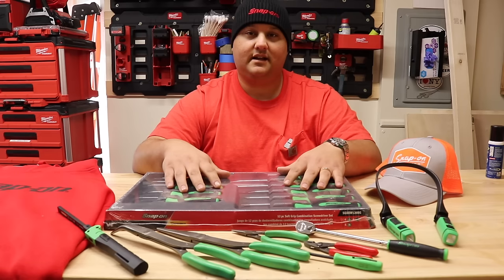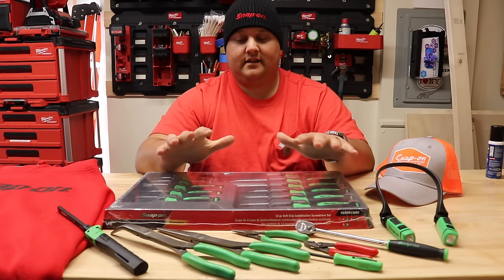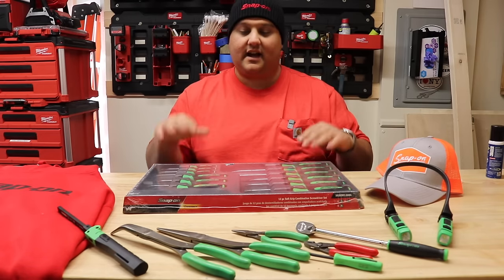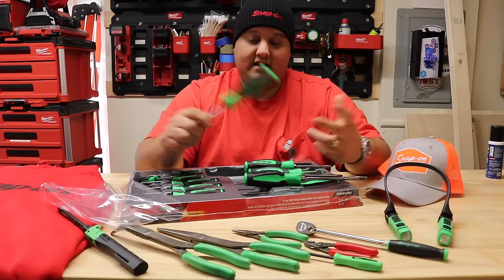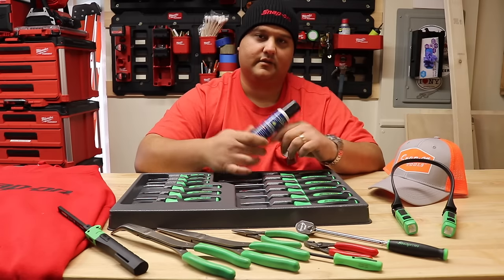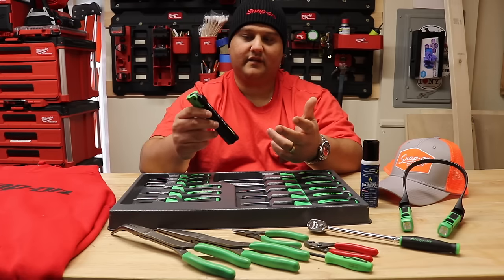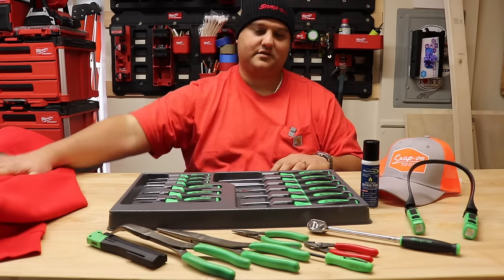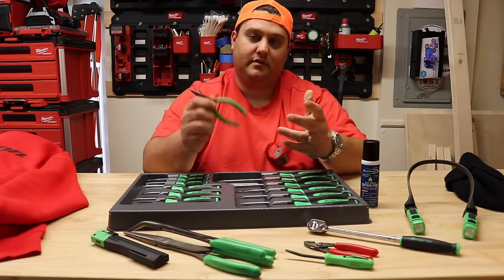Massive Snap On Unboxing - DIY’er First Time on the Truck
In what can only be described as the most fun i've had spending money in a long time, I finally found an actual Snap On truck from which to buy some tools.

What should I buy next??

00:00 DIY'er First Time on the Snap On Truck
06:43 SGDXW120BG 12pc Screwdriver Set (Green)
12:09 ECHDD012AG 300 Lumen Neck Light with Removable Lights (Green)
12:40 BUTANE15SG-1 Butane
14:43 PBMS5G 5" Straight Mini Pocket Prybar (Green)
15:45 THLL72G 1/4dr 72T XLNG S/G Rat (Green)
17:14 ECPND032G Foldable Dual Pen Light (Green)
22:21 911ACFG 11" Talon Grip™ Needle Nose Pliers (Green)
22:25 411CFG 11" Talon Grip™ Long-Neck 35° Bent Needle Nose Pliers (Green)
23:05 94CFG 5" Talon Grip™ Needle Nose Pliers (Green)
23:36 44ACF 4" Talon Grip™ Combination Slip Joint Pliers (Red)